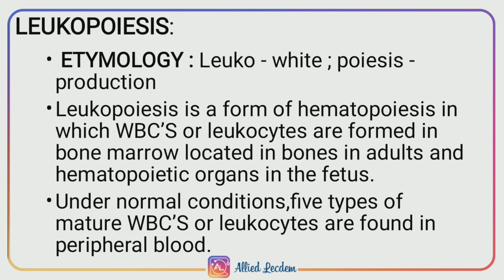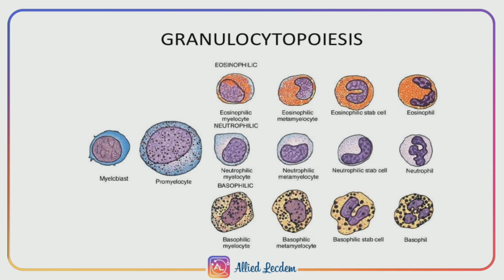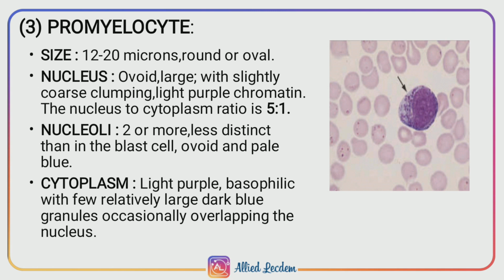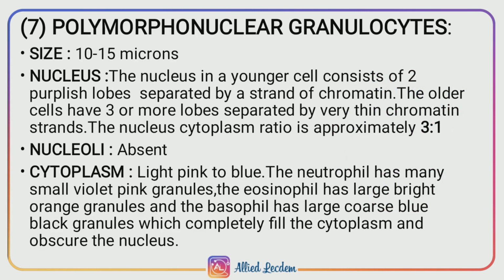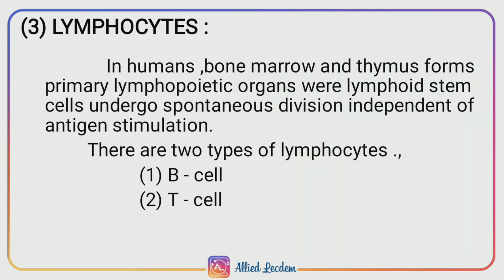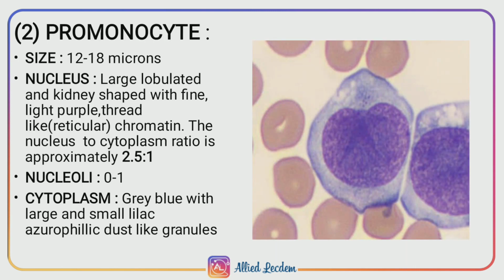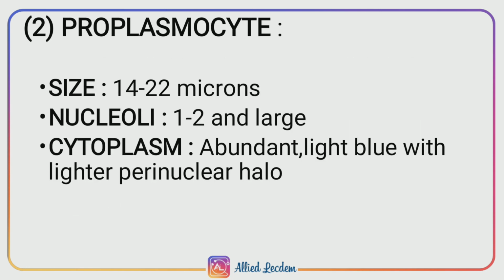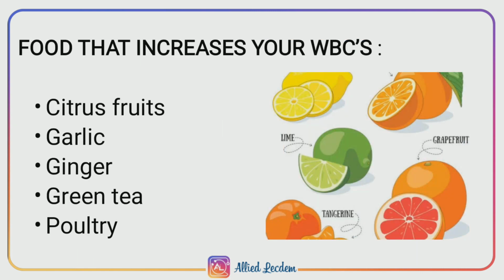LEUKOPOIESIS | MLT | LECTURE 5 | ALLIED LECDEM.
Hi guys,

In this video we are discussing about the topic "Luecopoiesis", Which is related to the department of Medical Laboratory Technology. Our  motive is to share our knowledge with others and we strongly belive that KNOWLEDGE INCREASES BY SHARING, NOT BY SAVING